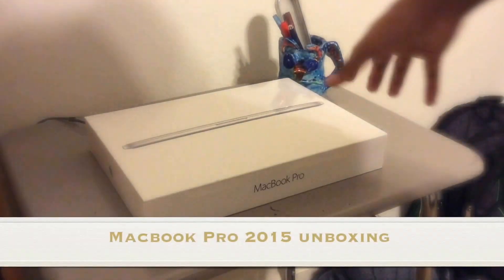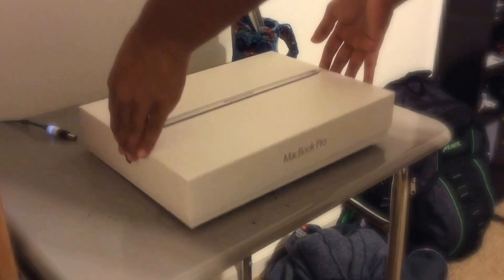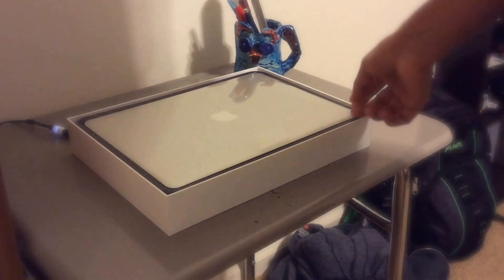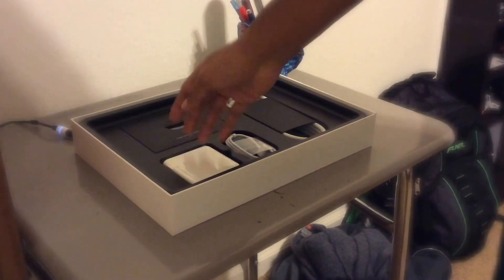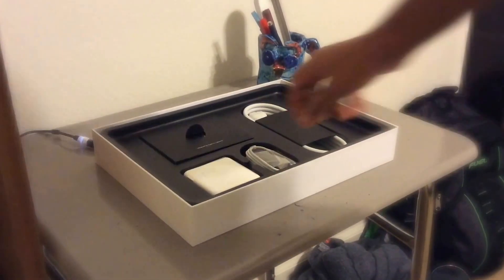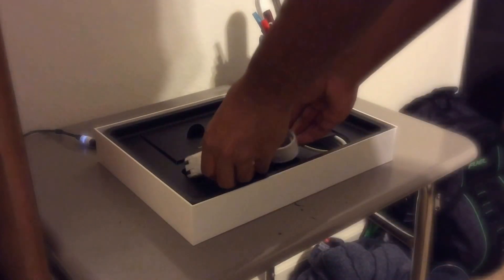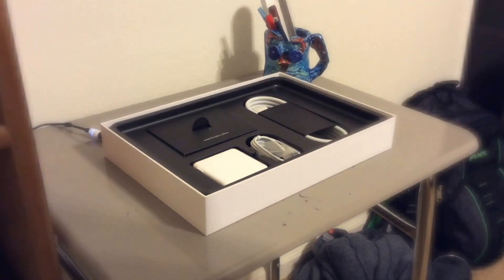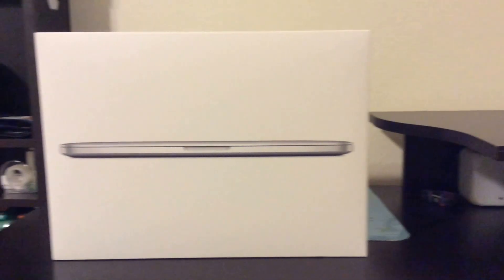Macbook 13" 2015 Unboxing